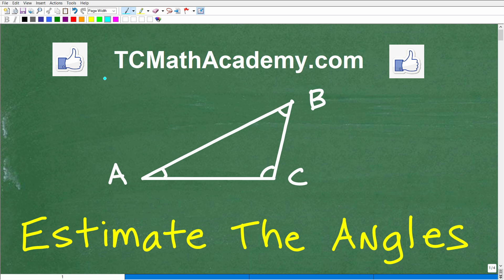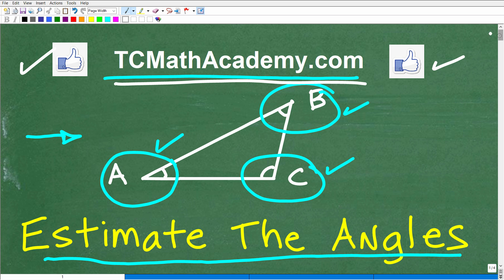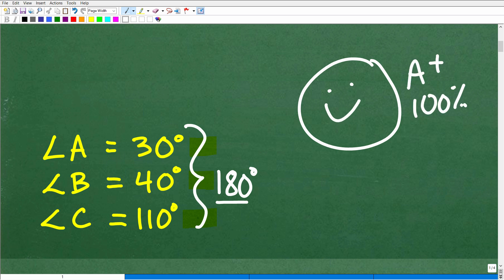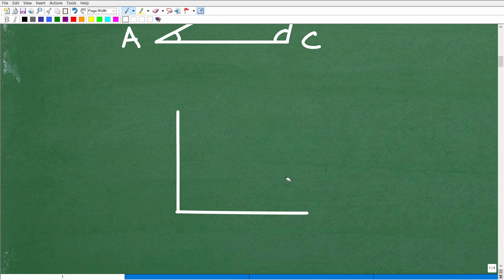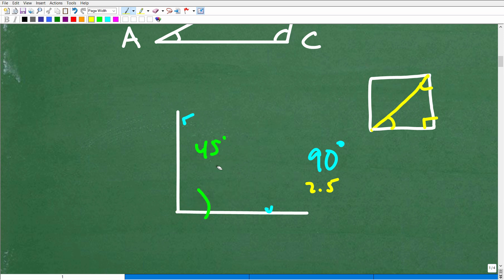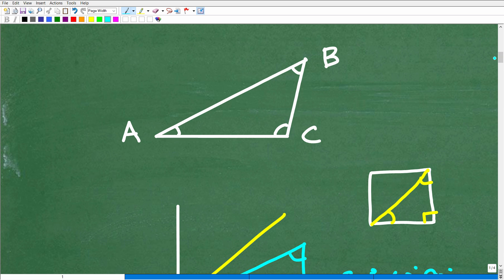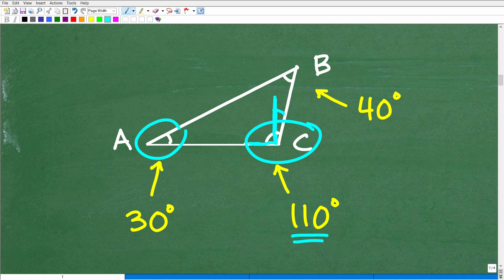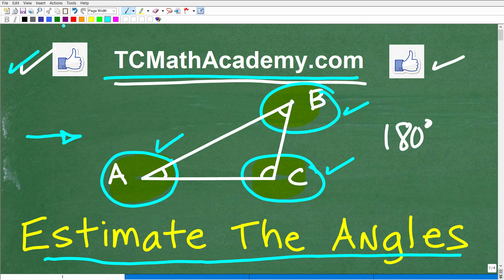How Accurate Can You Estimate Angles? Try This…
How to estimate the measure of an angle - easy techniques you can use.